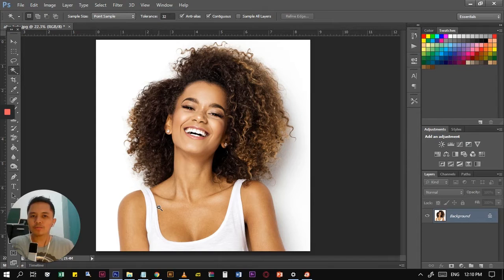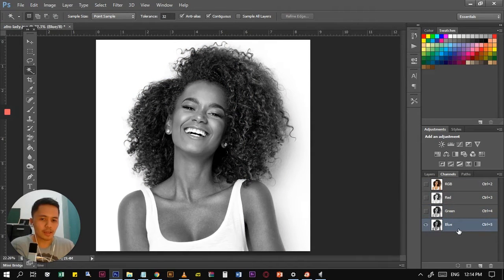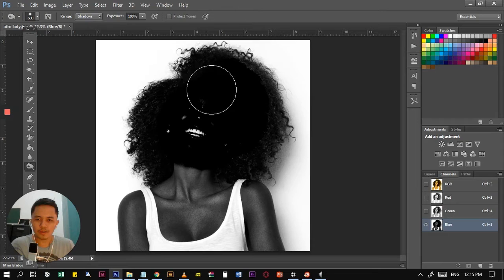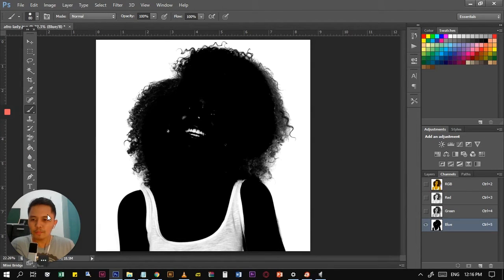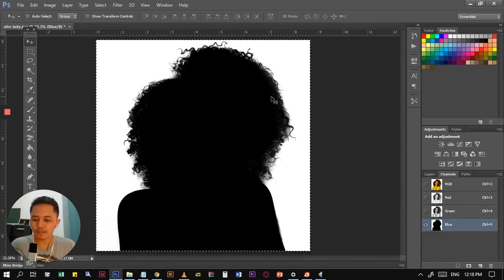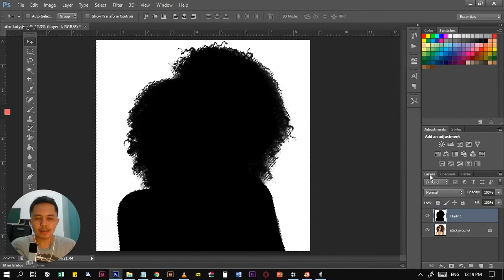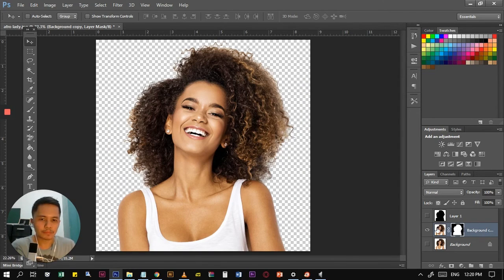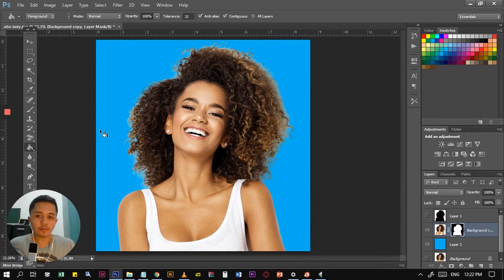Crop Images in Photoshop: Quick and Easy Way to Remove Background Images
Cropping hairs is one of the most tedious tasks to do when removing a background.

Luckily we have a method you can use to easily and quickly do this.
Plus, it's pain free (Promise!)

Use this on portrait images.
Use this on product images.
Use it to change background images and colors.

Use it whenever possible.
Save time, and do it cleanly like a pro.